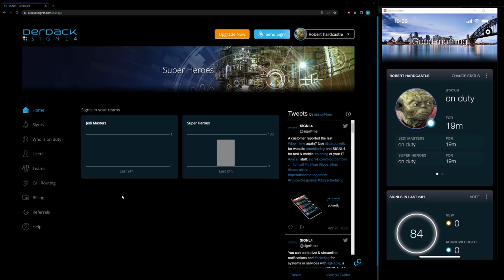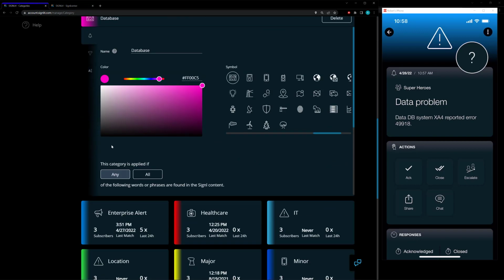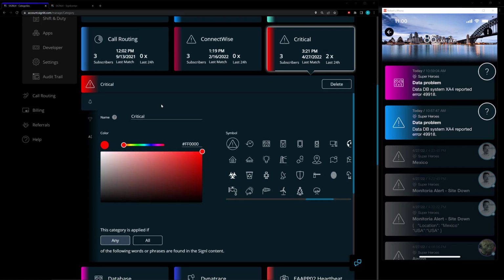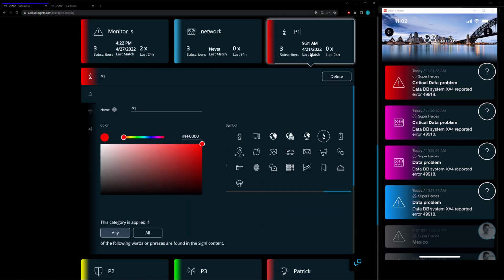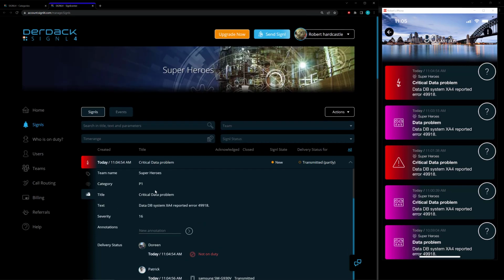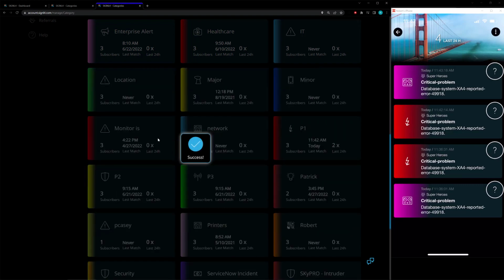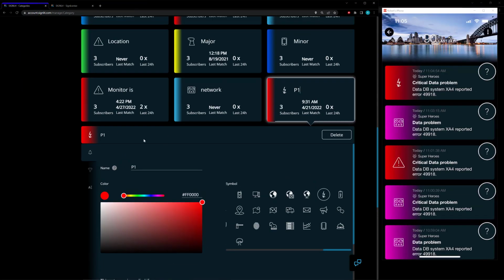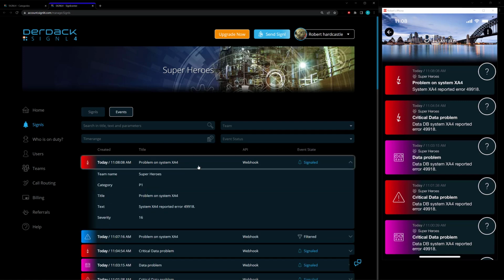The Power of Signl4 and Keywords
A description of how to use Keywords inside of SIGNL4 to send alerts from Specific categories as well as filtering out incoming events via Keywords.